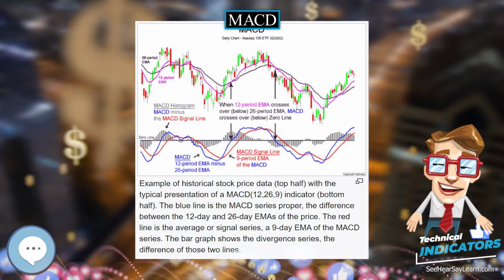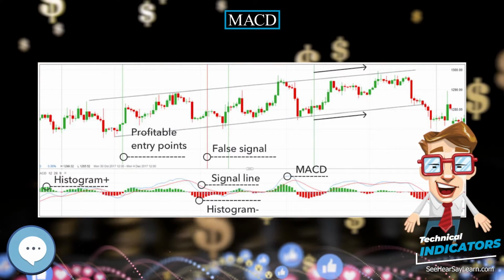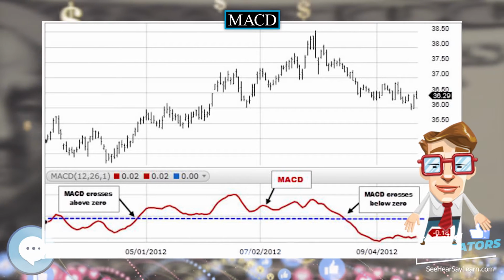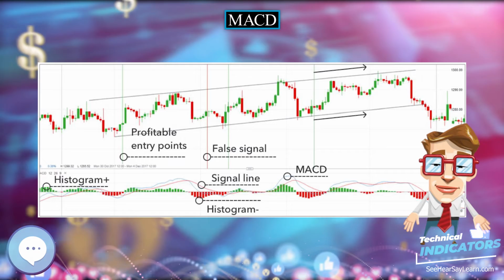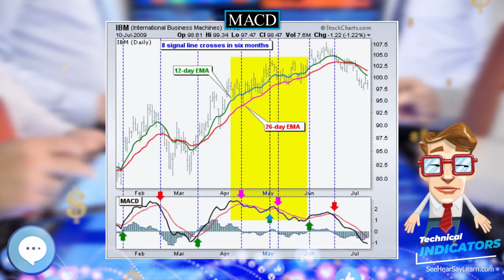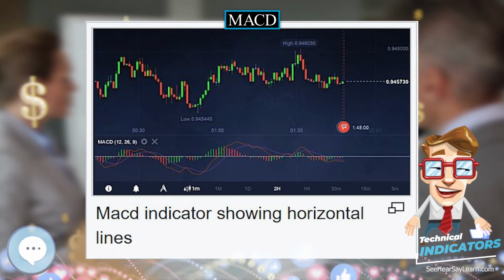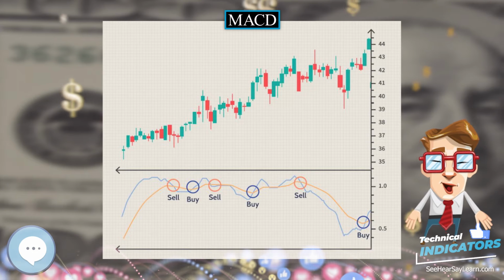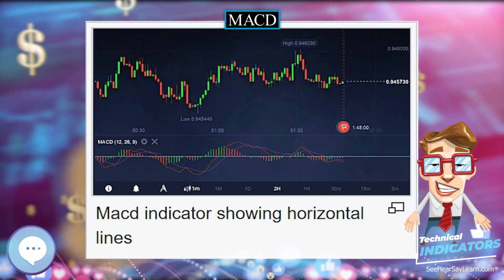MACD 📈💲 TECHNICAL INDICATORS 💲📉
The MACD indicator (or "oscillator") is a collection of three time series calculated from historical price data, most often the closing price. These three series are: the MACD series proper, the "signal" or "average" series, and the "divergence" series which is the difference between the two. The MACD series is the difference between a "fast" (short period) exponential moving average (EMA), and a "slow" (longer period) EMA of the price series. The average series is an EMA of the MACD series itself.